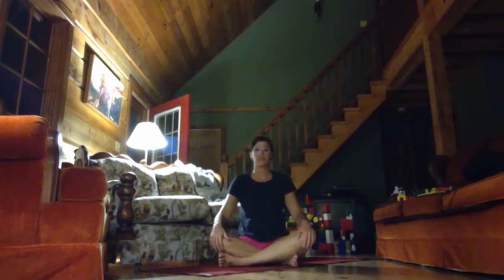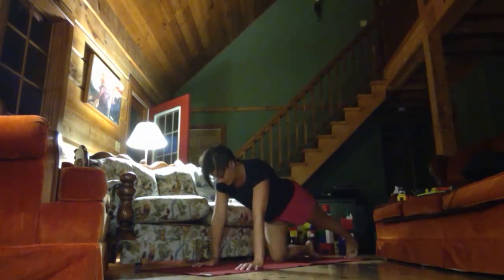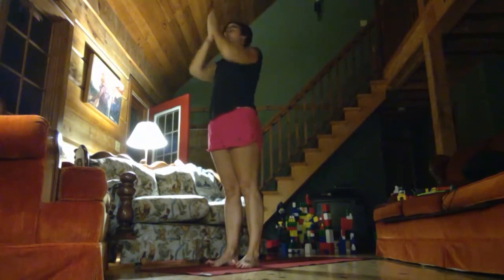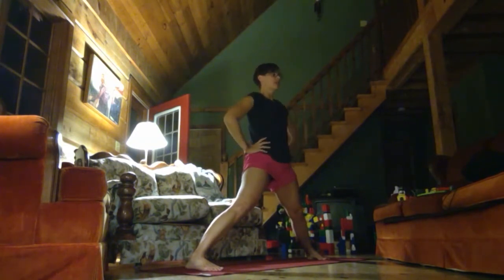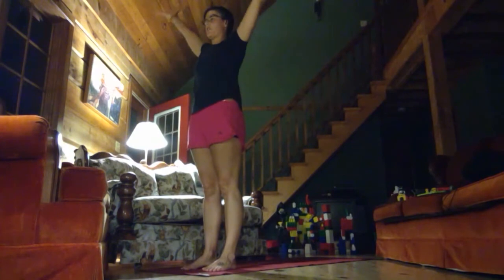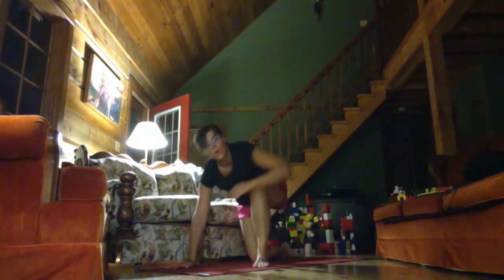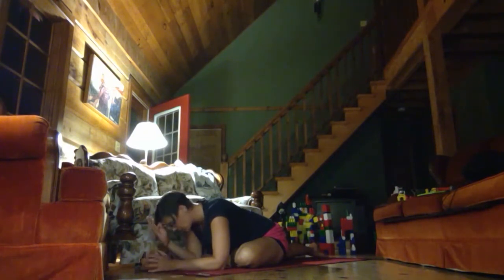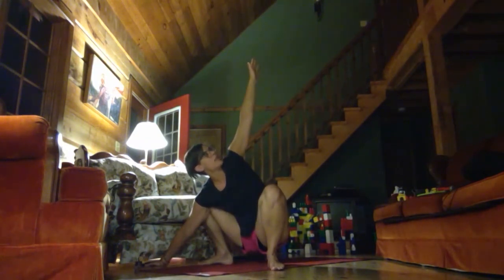Yoga - August 26th, 2021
Lunch-hour activity class offered through Living Well @ Western. Session led by certified Yoga instructor, Mel. Please visit the Living Well @ Western site for more videos and upcoming wellness opportunities.